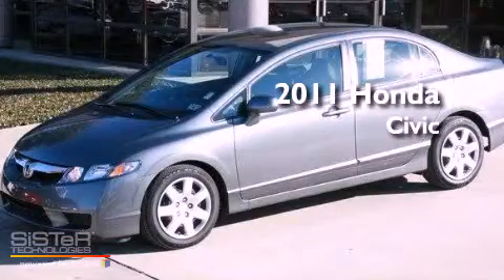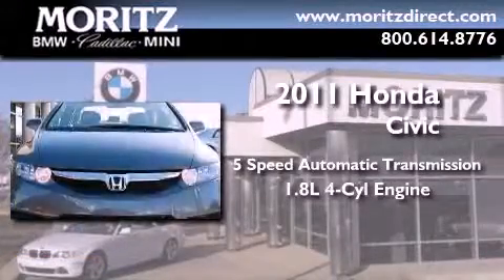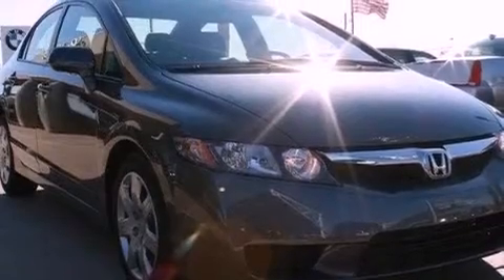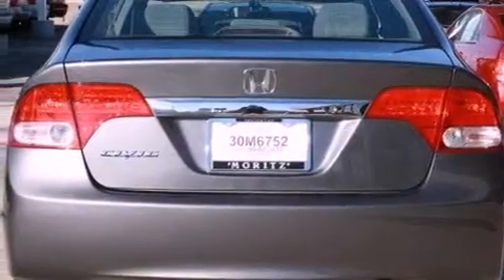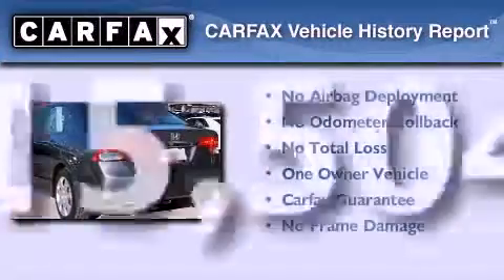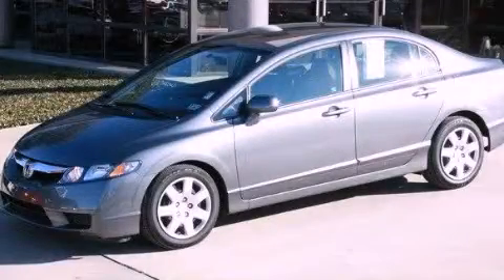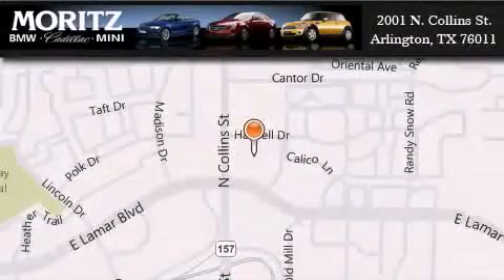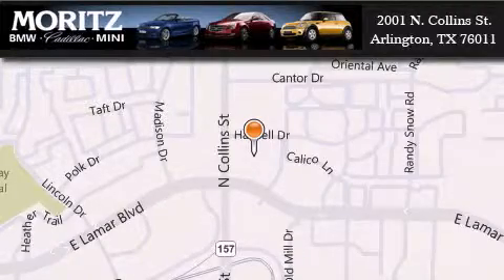2011 Honda Civic Sdn Arlington TX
Year : 2011
 Make : Honda
 Model : Civic Sdn
 Engine : Gas I4 1.8L/110
 Trans . : Automatic
 Exterior : GRAY
 Miles : 15,504

 Stock : B14300AA

 2001 N. Collins St.